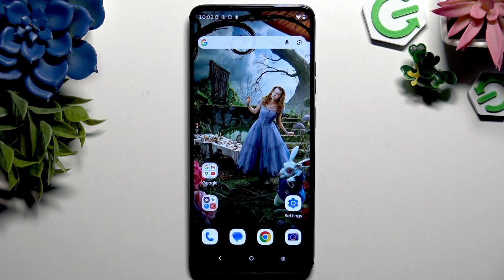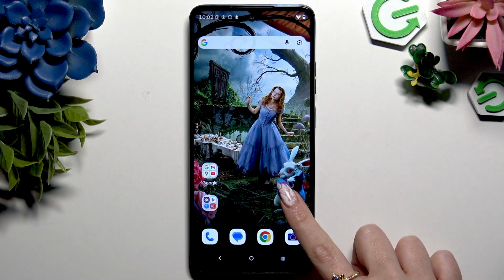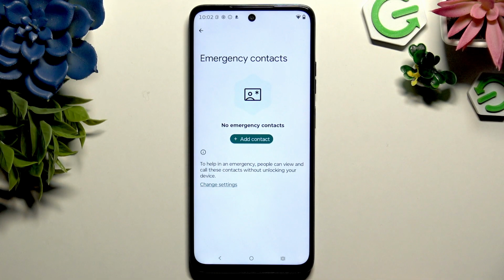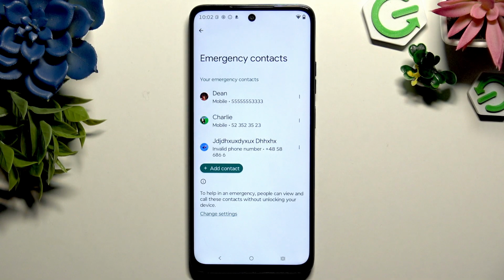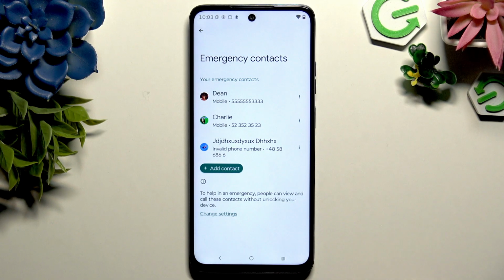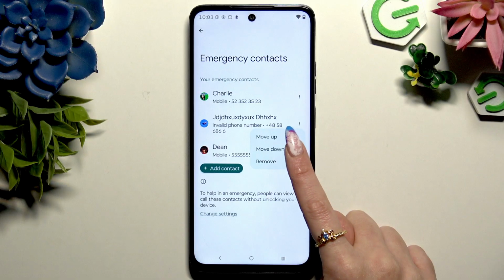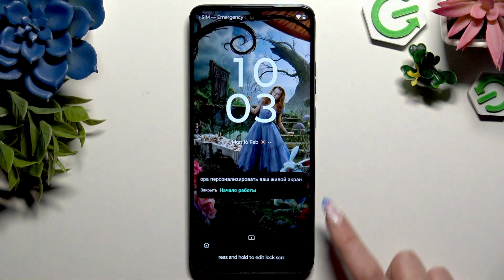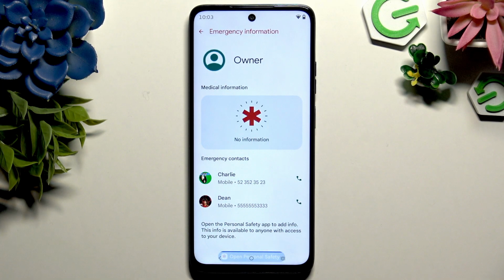MOTOROLA Moto G57 Power - How to Add Emergency Numbers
In this video I show how to add emergency numbers on the MOTOROLA Moto G57 Power. You will learn how to open Settings, go to Safety & Emergency, add Emergency Contacts, enable Show When Locked so contacts are accessible from the lock screen, edit or reorder contacts, and test the list using the Emergency Call on the locked screen. This quick step-by-step walkthrough helps you make sure family or first responders can contact the right people during an emergency and that the contacts are visible without unlocking the phone.

How to add emergency numbers on MOTOROLA Moto G57 Power?
How to make emergency contacts visible on MOTOROLA Moto G57 Power lock screen?
How to edit or remove emergency contacts on MOTOROLA Moto G57 Power?

0:00 Introduction
0:09 Open Settings and go to Safety & Emergency
0:26 Tap Emergency Contacts and Add Contact
0:41 Enable Change Settings → Show When Locked
1:04 Edit, reorder or remove contacts using three dots
1:26 Test emergency contacts from the locked screen
1:49 Outro and recap